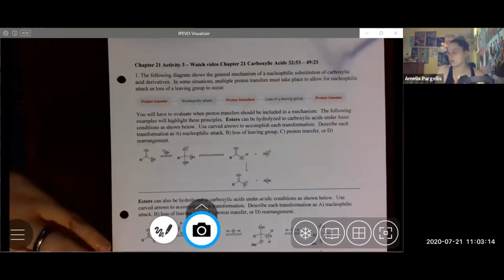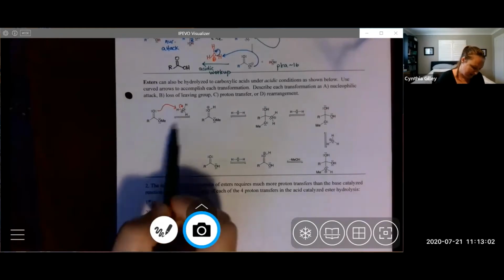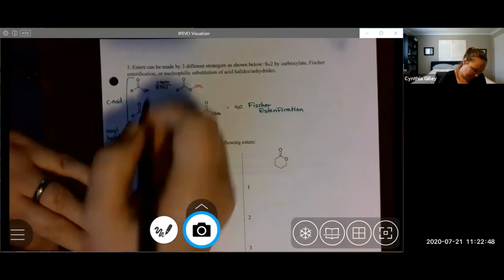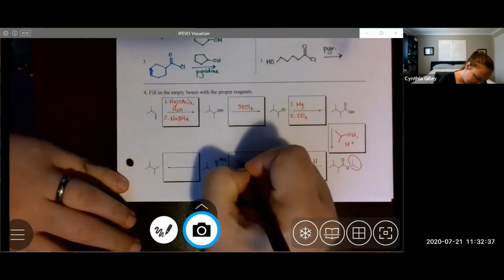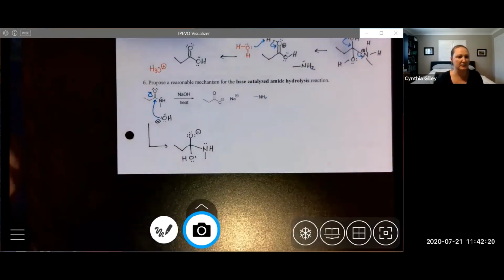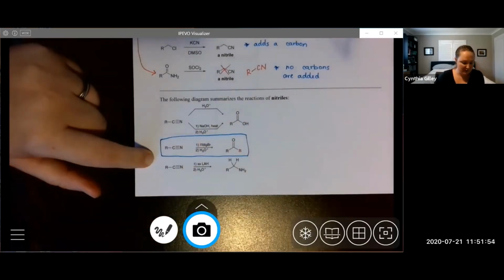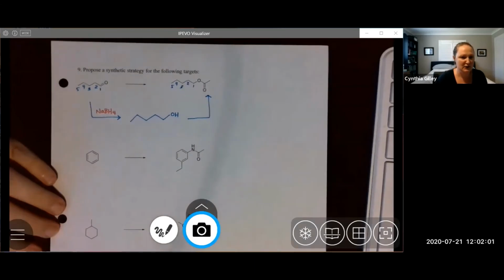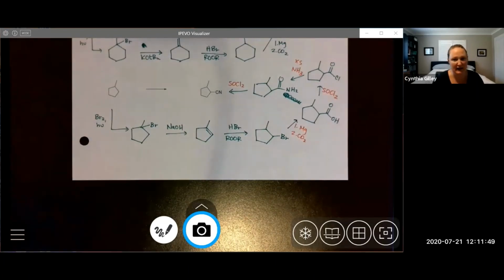Carboxylic Acids & Derivatives Activity 3 KEY